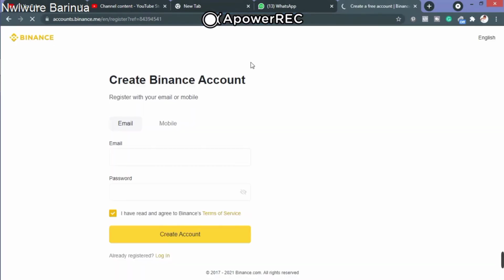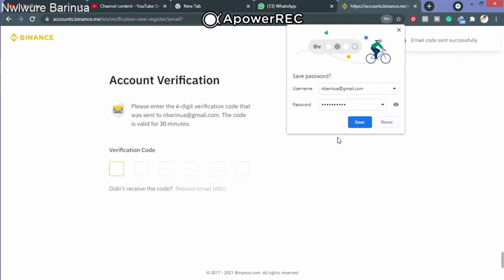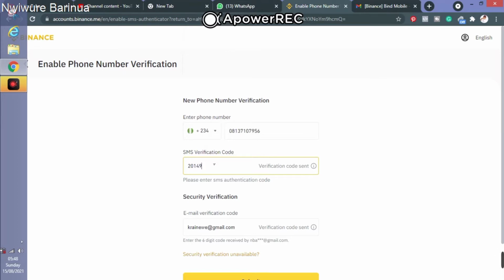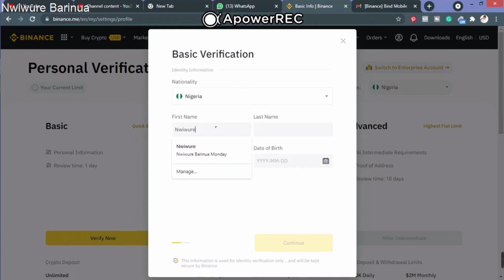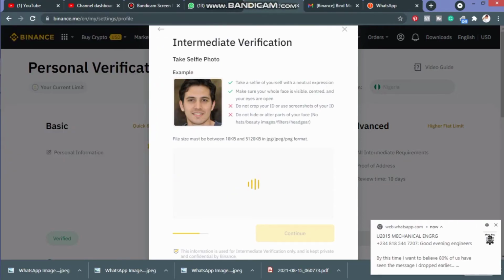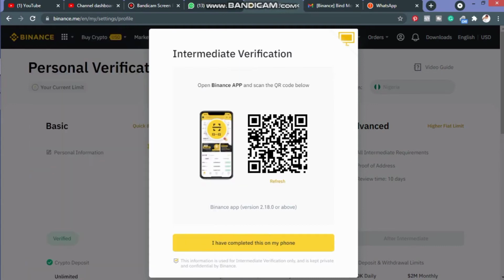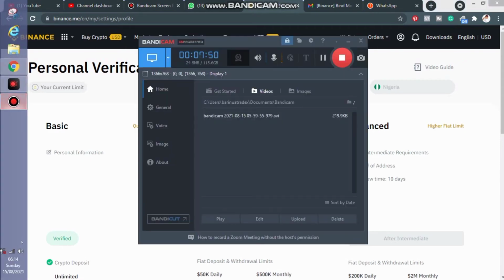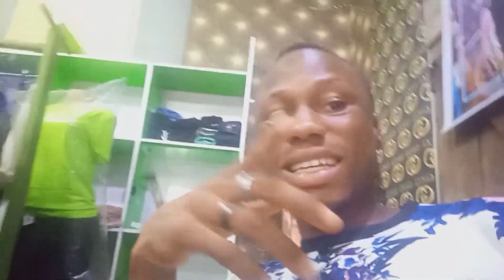Binance Tutorial: how to create a binance account and get verified in 30mins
This video shows you step-by-step processes on how to register/create a Binance account and get verified within 30mins after creation.

how to create binance account,how to create binance account 2021,how to create binance account in Nigeria, how to create a binance account